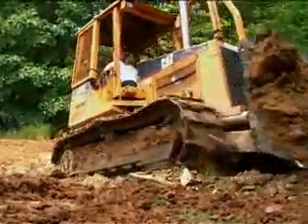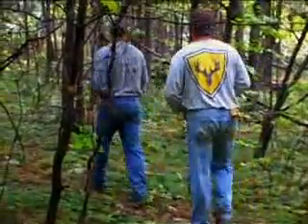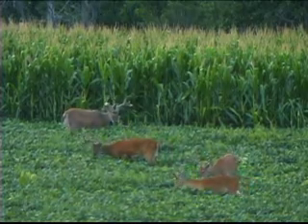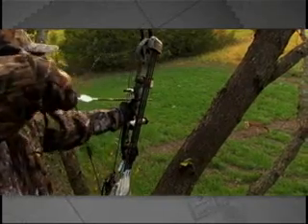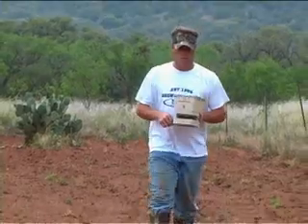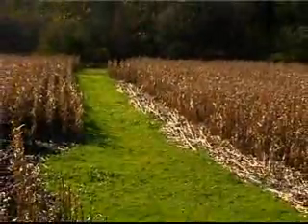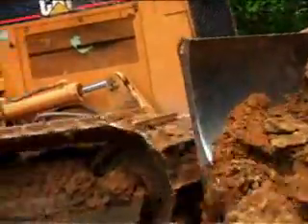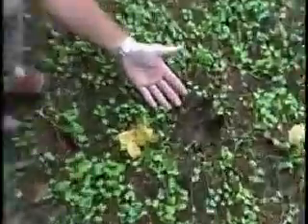Food Plot Strategies - Farming For Wildlife TV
Food plot strategies-using the one that works for your property-Episode 13